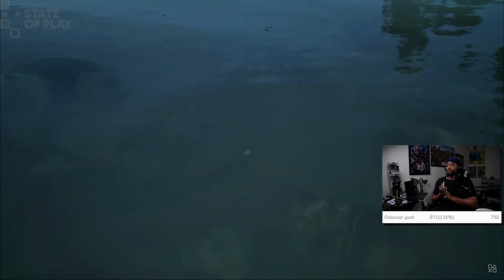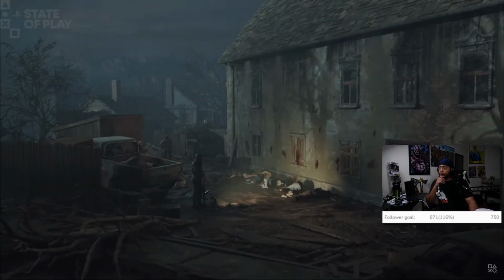I watched 15 minutes of Extended Gameplay for Hell Is Us and...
Hell is Us Honestly looks like a unique take on hack and slash games! I'm intrigued!

Get ready for an exclusive 15-minute extended look at Hell Is Us, an upcoming action-adventure game set to release in 2025 on Xbox Series X, PlayStation 5, and PC. In this video, Jonathan John, the Art Director of Hell Is Us, walks us through the unique gameplay mechanics that will challenge players to explore and uncover the mysteries of a war-torn country—without the usual handholding seen in modern RPGs.

Set in the closed-off country of Haiti, you’ll play as Remy, a peacekeeper determined to infiltrate his homeland, solve ancient puzzles, and master a rich melee combat system. This game draws heavy inspiration from classic 90s titles, bringing back the sense of true exploration, discovery, and skill-based combat. With a compelling blend of intricate puzzles, mysterious dungeons, and epic third-person combat against entities called "Hollows" and "Olympics," Hell Is Us offers a thrilling adventure that demands attention.

Throughout the video, we dive deep into the philosophy behind the design choices, highlighting how the game promotes organic exploration, where environmental clues and NPC dialogue guide players instead of objective markers. Additionally, learn about the advanced combat mechanics that combine futuristic technology like Remy's drone "Cappy" with swordplay and tactical skills.

Whether you're drawn to intricate narrative-driven exploration or fast-paced melee combat, Hell Is Us promises to be a truly unique experience in 2025.

🕘Timestamps🕘:

00:00 - Intro
00:35 - Hell Is Us Story Details
01:24 - 90's Games and Hell is us Game Design
01:57 - Navigating Hadia in Hell is Us
02:34 - Hell is Us Puzzle Gameplay
03:26 - Hell is Us Combat Gameplay
04:12 - Hell is Us Dungeon Gameplay
04:56 - Final Thoughts